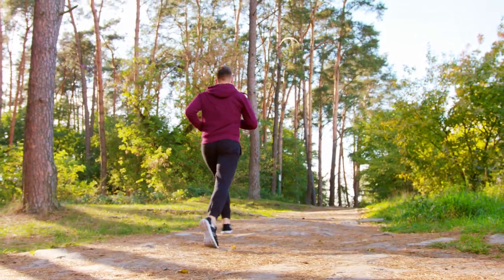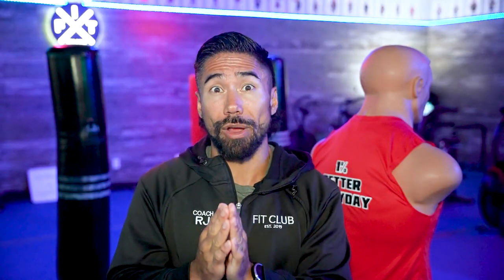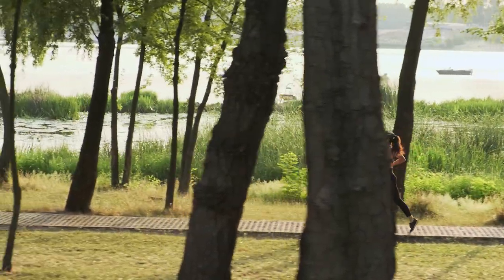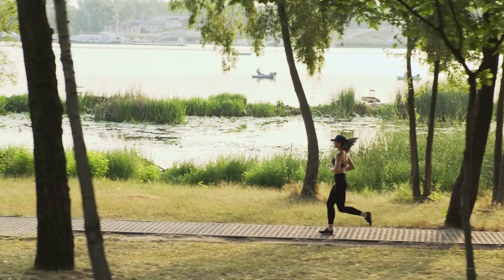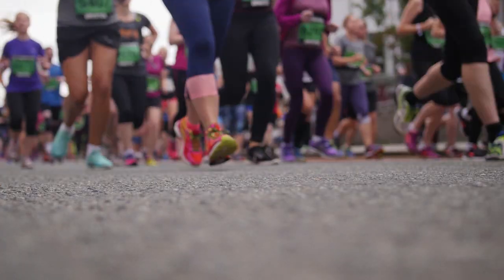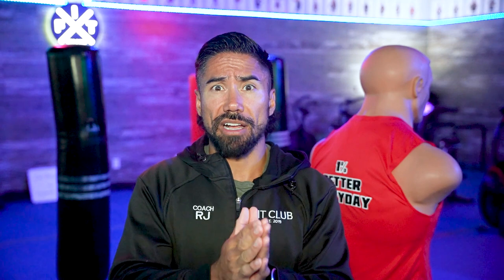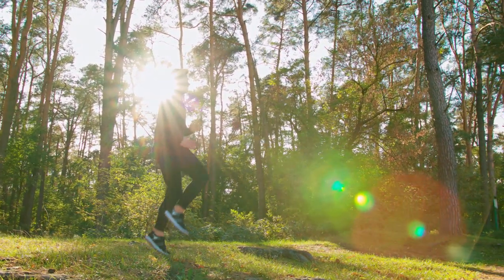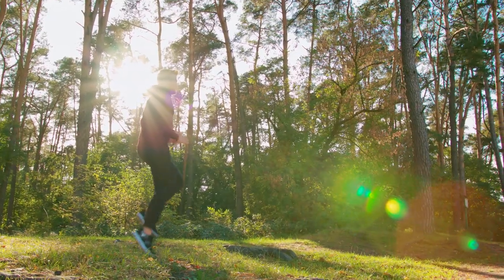Training for a half marathon the safe and effective way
🔥🏃‍♀️🏃‍♂️ Training for a Half Marathon? Start Here! 🏃‍♂️🏃‍♀️🔥

Ready to take on a half marathon? 🙌 Before you hit the pavement, make sure you're building your body the right way. 🏃‍♂️💪 Start by building up your steps gradually and safely.

Assess how many steps you're getting in a day and gradually increase them over time. 🚶‍♂️🚶‍♀️ Set a weekly goal of doing 4 walks at 25-30,000 steps a day. Once you can do this for 2 weeks with no pain, you can start incorporating running steps into your routine. 🏃‍♂️💨

Break your steps into 10,000 walking steps, 2,500 running steps, and another 10,000 walking steps. 🚶‍♂️🏃‍♀️🚶‍♀️ Do this for 2 weeks, pain-free, and then gradually add more and more running steps until you can complete a half marathon without pain.

Remember, progress is progress, no matter how small. So let's get after it together and become the strongest version of ourselves!

Let's engage and motivate each other to reach our fitness goals. And as always, remember: progress is progress, no matter how small. So let's get after it together and become the strongest version of ourselves! 💪💥🔥